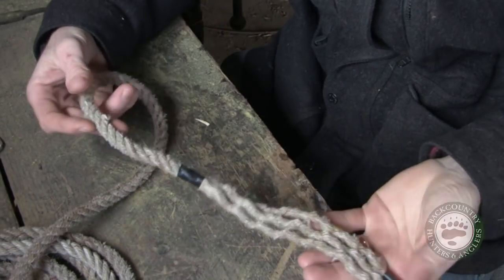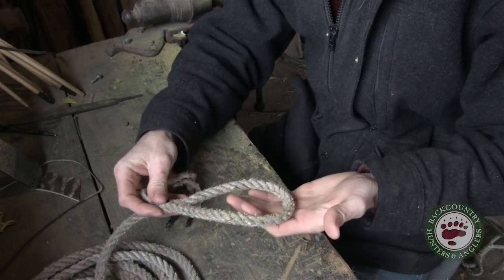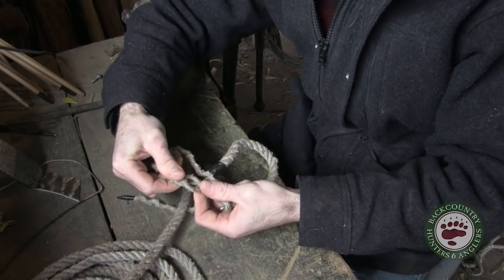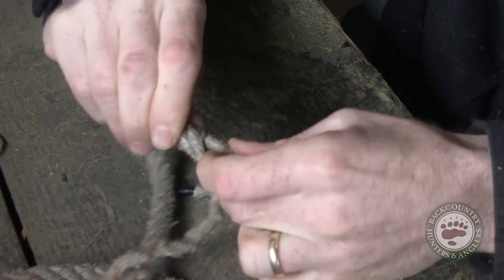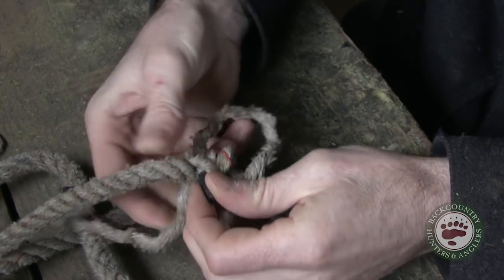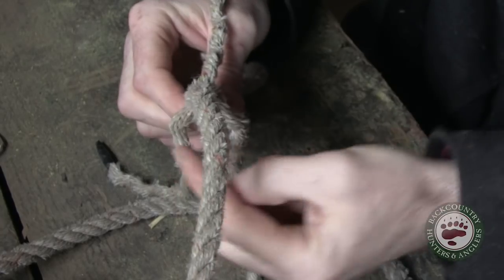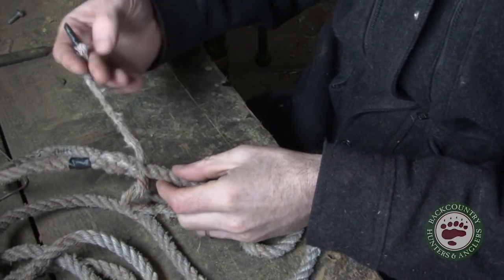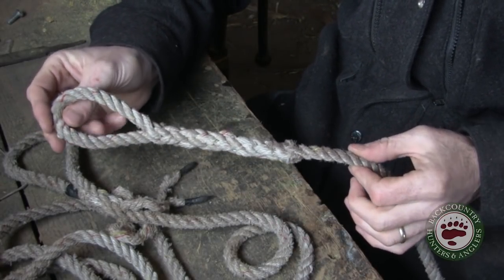How to tie an Eye Splice in a 3 ply Rope - useful knots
This video shows how to tie an eye splice into the end of a 3 ply rope. It was origionaly uploaded to the Backcountry Hunters & Anglers channel several years ago. This is a very usefull splice/knot if you do much work with rope. An eye splice is commonly used for anchor ropes in rigging and boating applications. It's a very usefull knot for securing the ends of a 3 ply rope.

For other usefull knots videos check out some of the other Backcountry College episodes.

We're uploading a new video each week that features one of the following topics: bowhunting, bow building, survival skills, bushcraft, self reliance, primitive skills, primitive bows, hunting, camping, fishing, and a lot more!